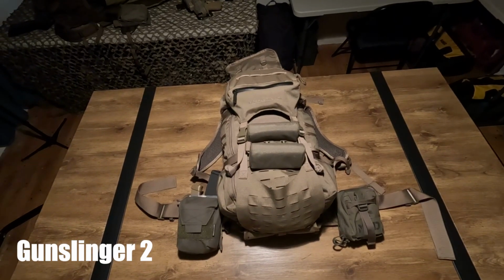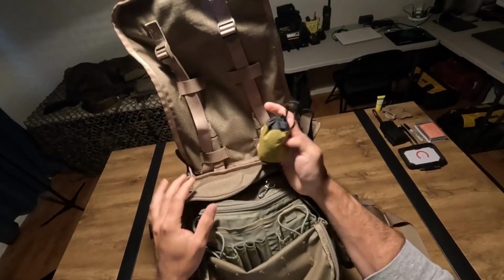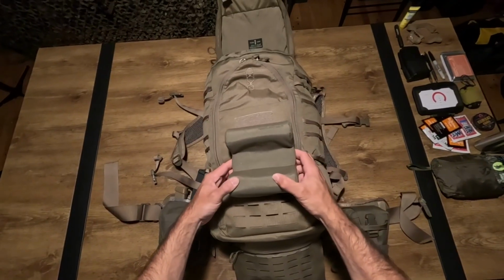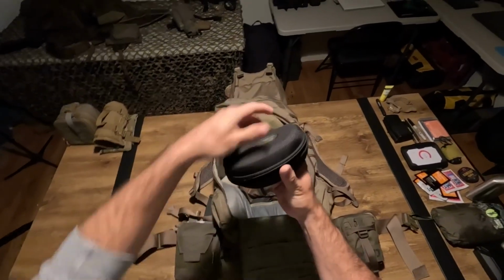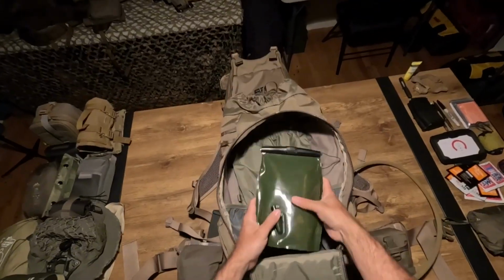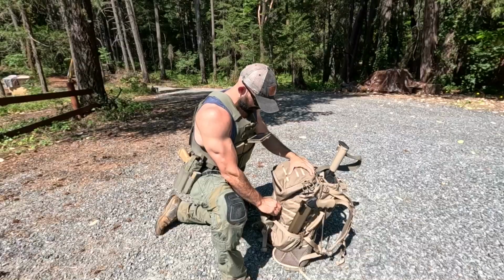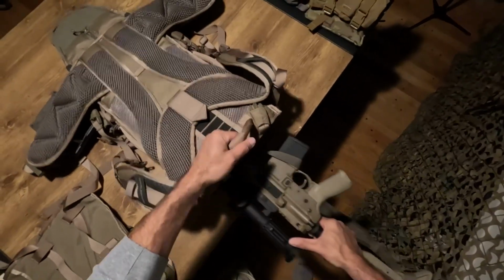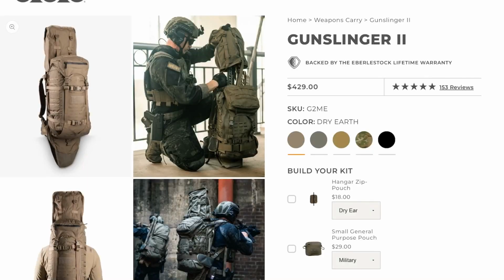SHTF Rifle Scabbard Pack - Gunslinger ll